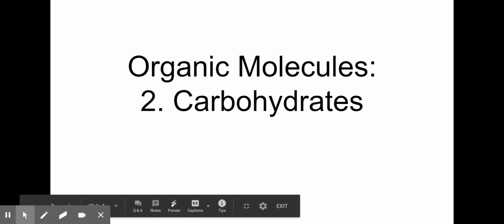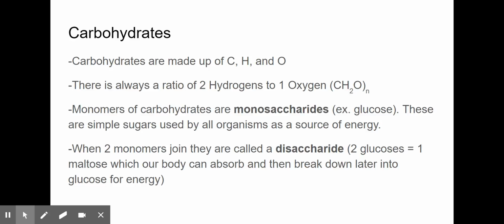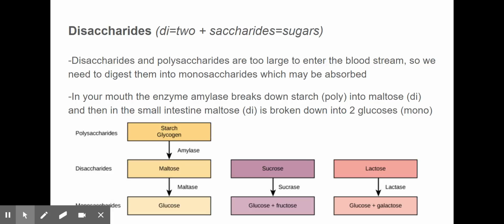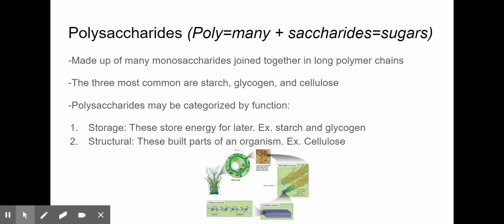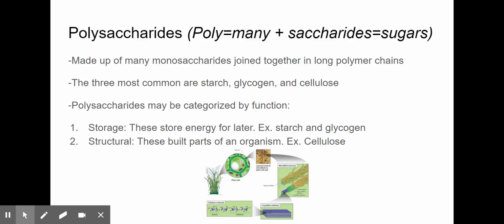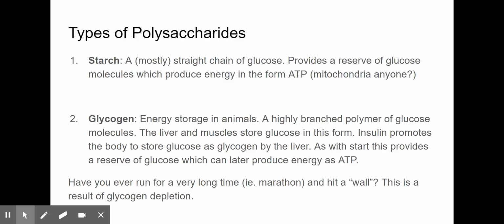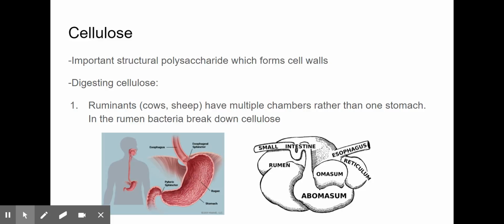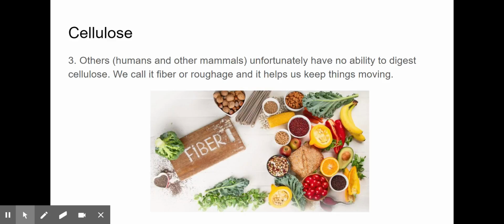Carbohydrates - Google Slides